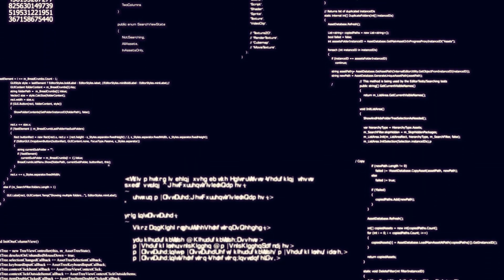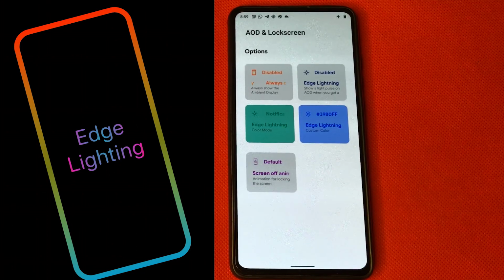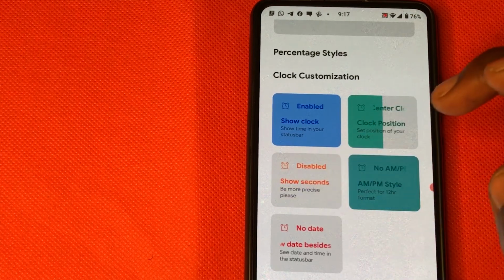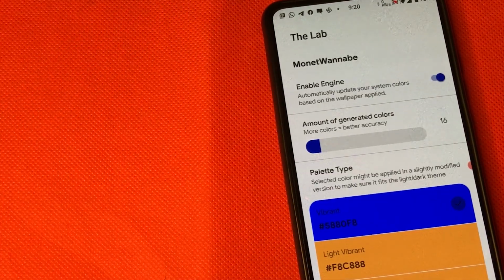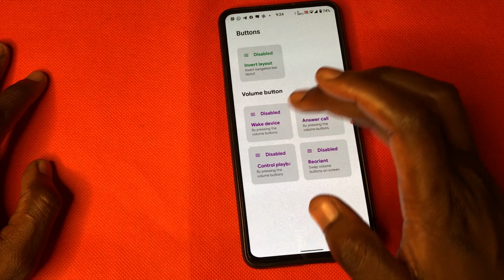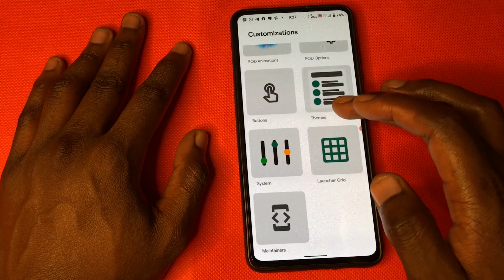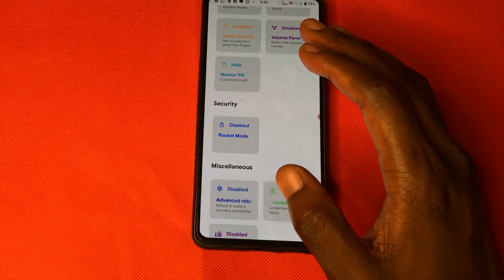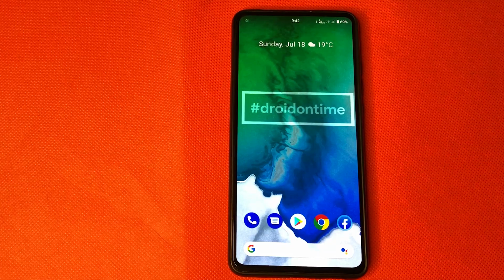The Dot Os Rom Review on the Xiaomi Mi 9T / Redmi K20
An in-depth review of the Dot Os Custom ROM on the Xiaomi Mi 9t / Redmi K20.